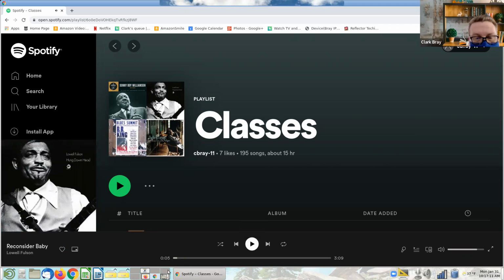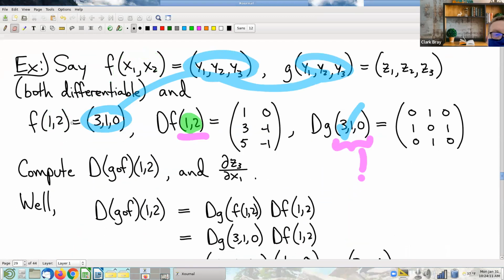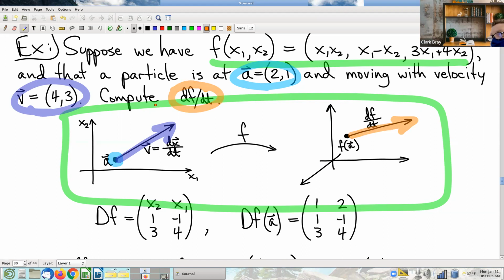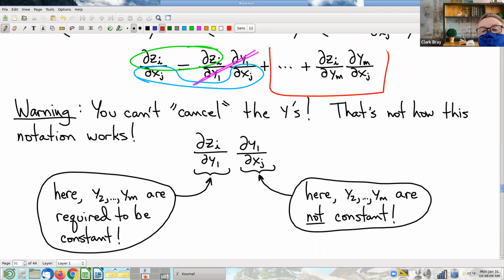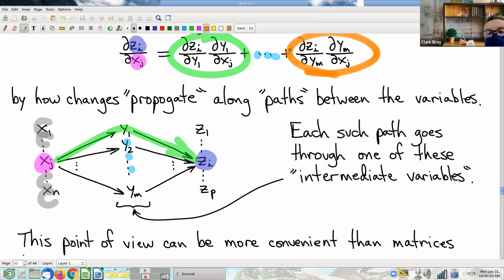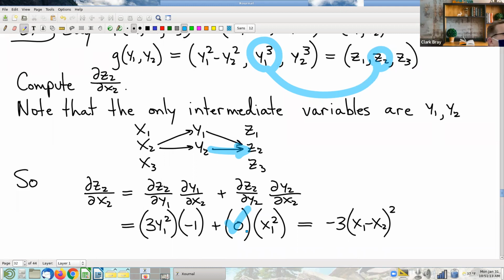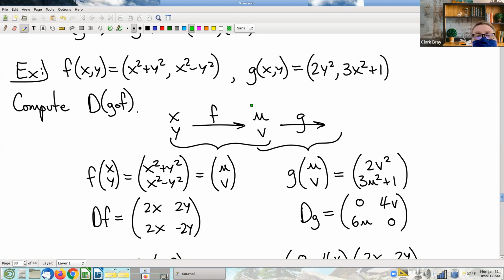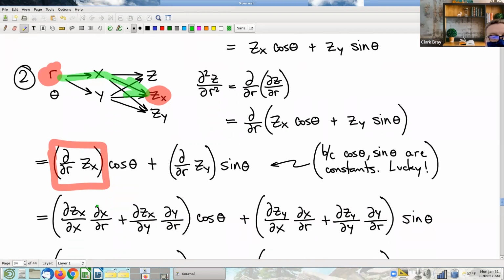2022-01-31, Math 219-01